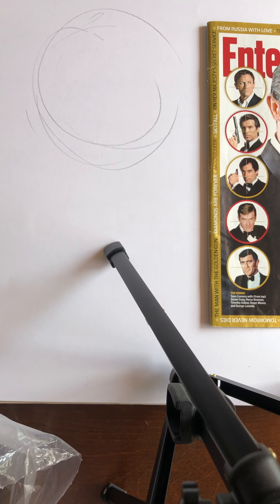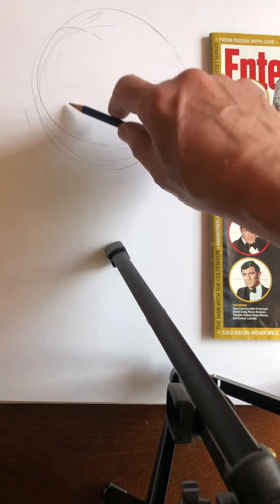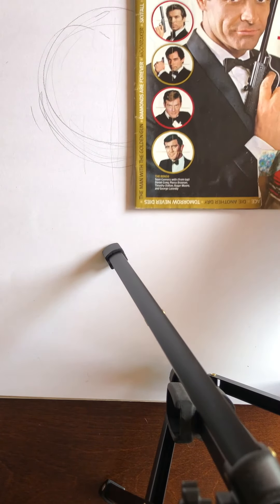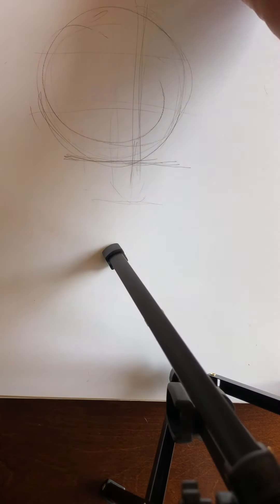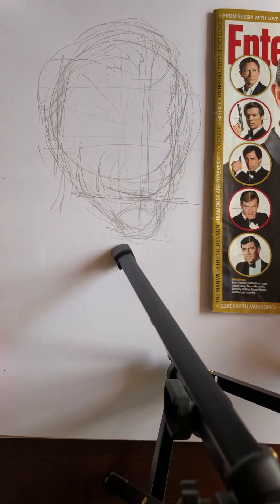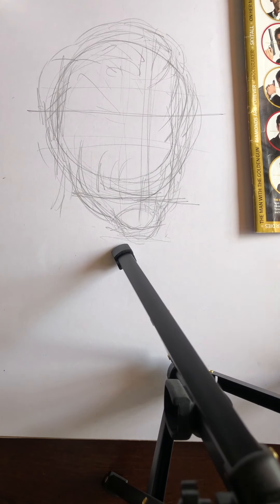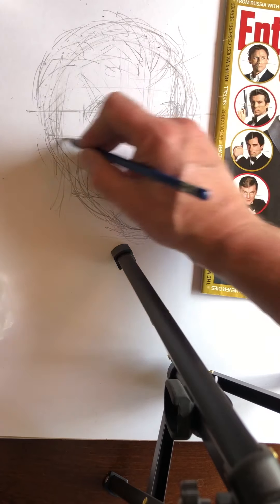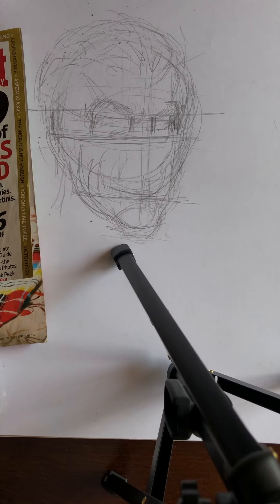Shelton Portrait Drawing Demo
Demo For Art 1